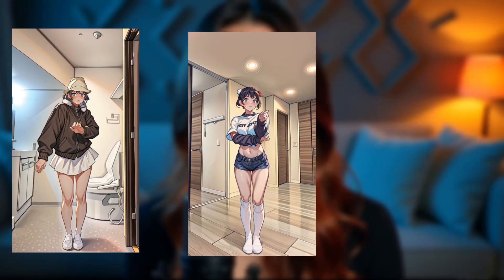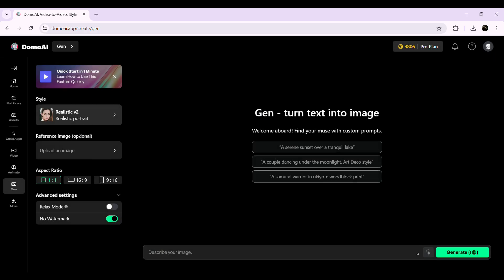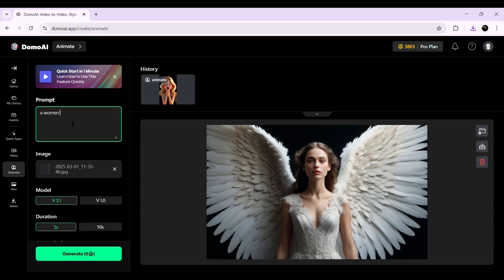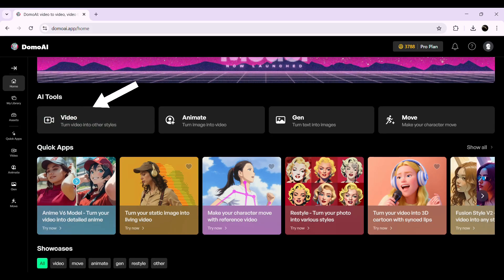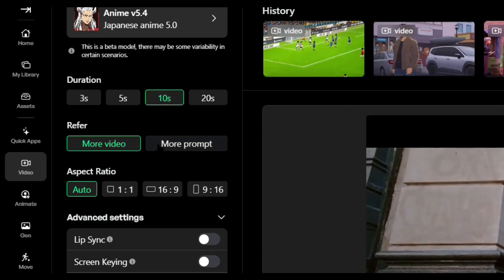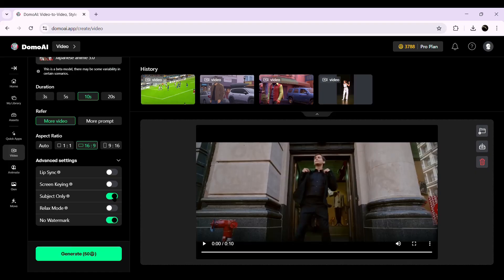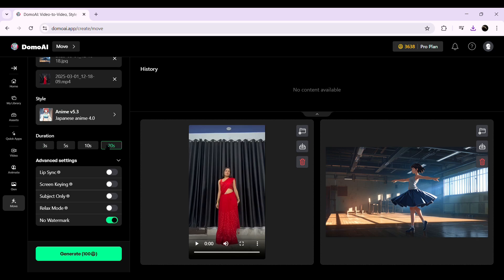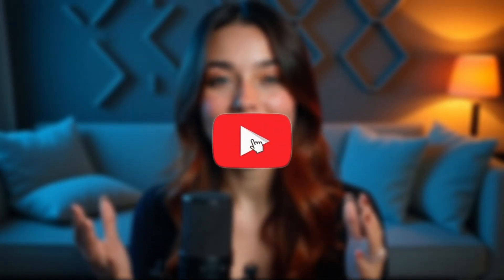Create Mind-Blowing AI Videos & Animation | Animate, Stylize & Bring Ideas to Life with AI | Domo AI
🚀 Transform Images, Animate Characters & Stylize Videos with AI! 🎨

In this video, I’ll show you an incredible AI tool that can turn text into images, images into videos, and even transform video styles in just a few clicks! Whether you want hyper-realistic AI art, stunning animation, or advanced video effects, this tool has it all!

🔥 What You’ll Learn in This Video:
✅ Text to Image – Create AI-generated images in different styles like realistic, anime, and 3D cartoon.
✅ Image to Video – Animate static images with AI-powered motion.
✅ Video Style Transfer – Turn your videos into cinematic or animated masterpieces!
✅ Character Motion (Move Feature) – Bring characters to life using reference videos.
✅ Advanced Editing Options – Lip sync, green screen keying, and more!

💡 Whether you're a content creator, artist, or just curious about AI-powered creativity, this tool makes it super easy to generate professional-quality content in seconds.

Let me know what AI tools you want me to review next.